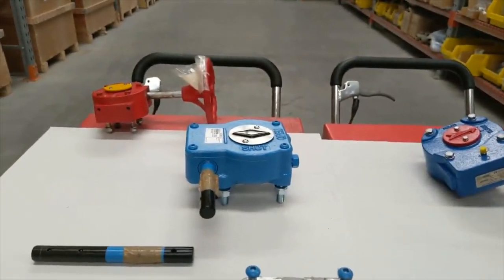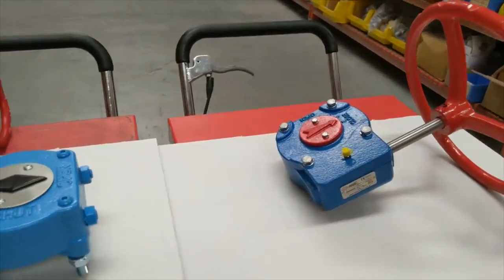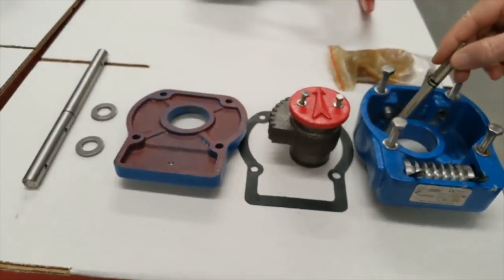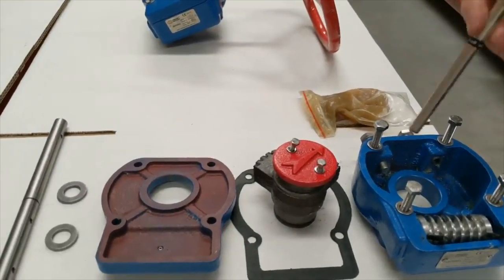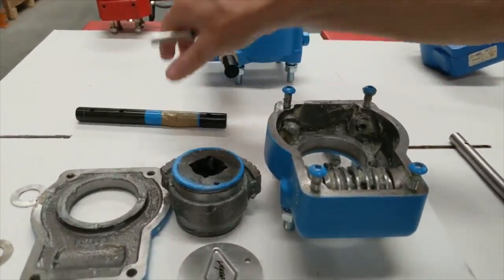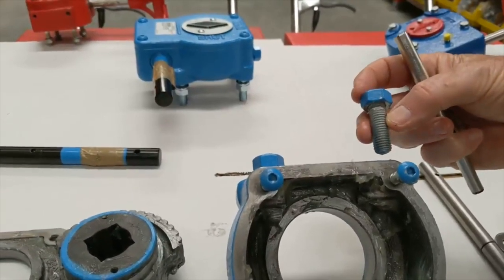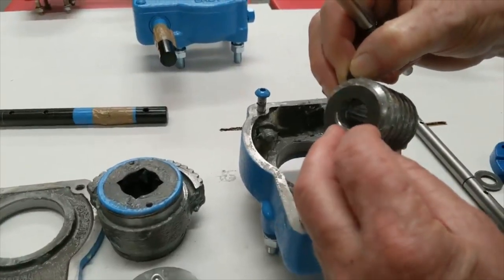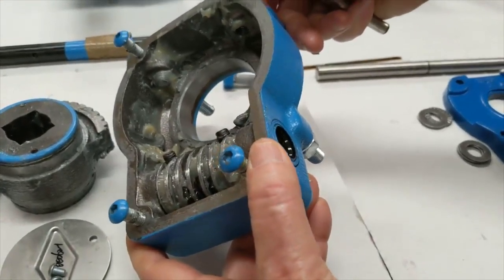Rotork R242 & Process Systems Gear Box Comparison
Disassemble and analysis of the parts of a Rotork R242 gear box and a Process Systems GB Gear Box. How they work and what features to look for.